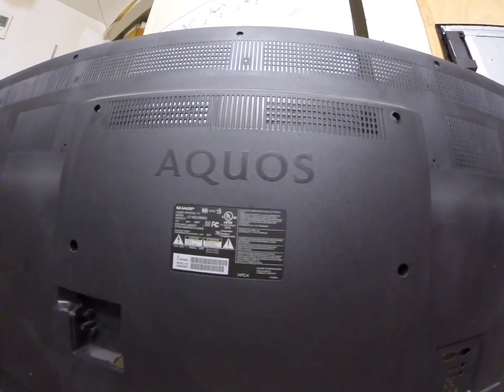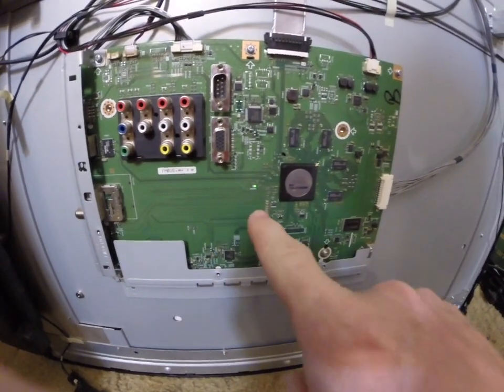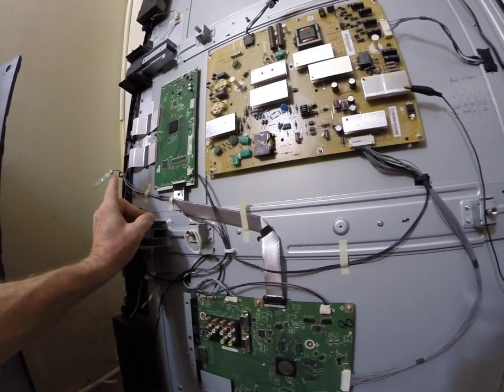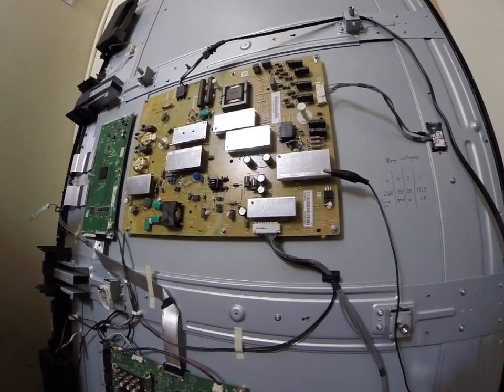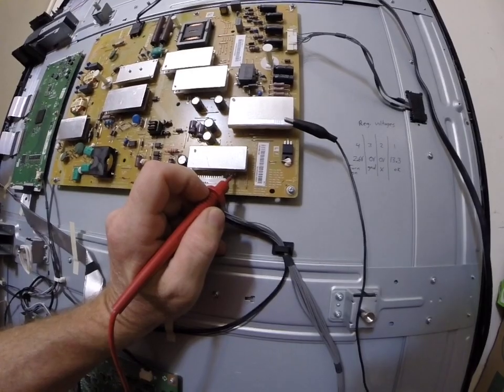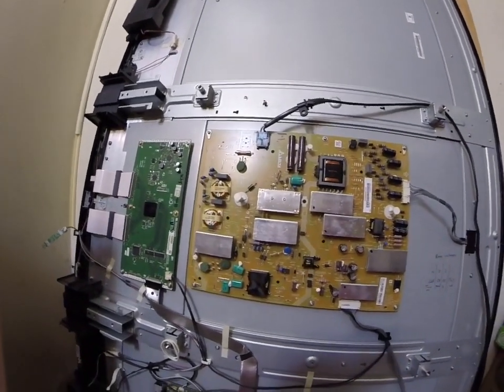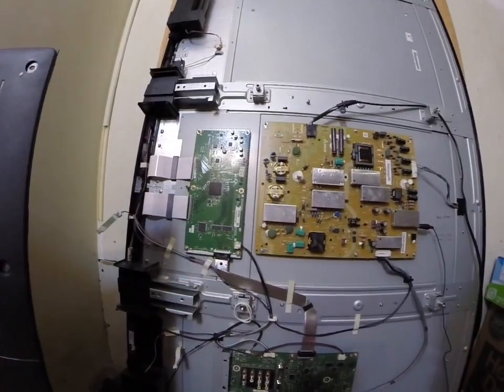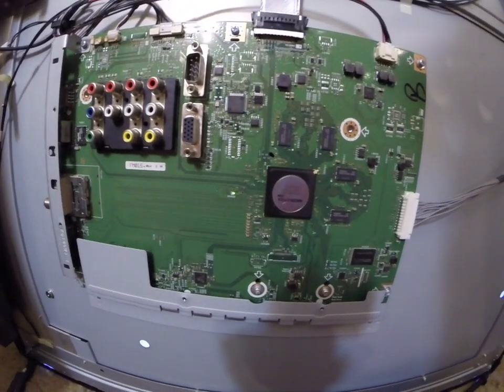SHARP AQUOS TV "LC-60LE650U" flashes 3 slow, 1 fast. No back light or sound. Here's the fix.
Hi all, I'm sharing my knowledge with you all today.
A customer brought me his SHARP AQUOS TV "LC-60LE650U"
this fix might work for other similar model sets.
It was not turning on at all, just flashing a code of
3 slow and 1 fast flash. After checking and looking on the net, I couldn't find a schematic. But did see quite a few people with the same issue, but no fix.  the code seemed to relate to a com error between the TCON board and the CPU. But that wasn't the case here.  so I'm sharing my findings with everyone.
Forgive me for flip flopping around trying to explain things on the fly. But i think everyone will still like the info.
Comments welcome.  Be safe.
Oh, BTW the regulator is a  KIA378R12PI  ( 12V Regulator with turn on control )